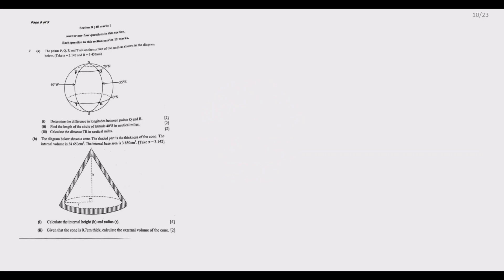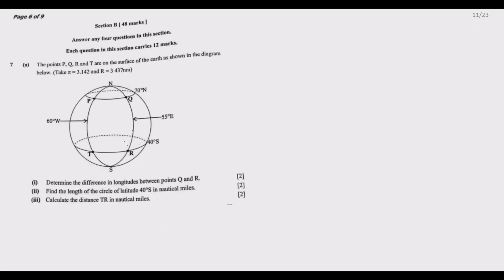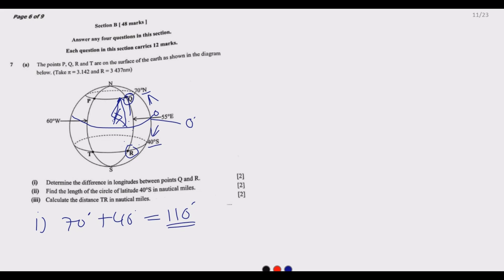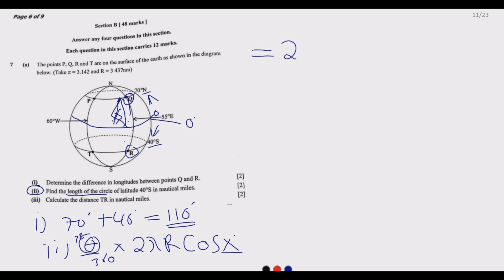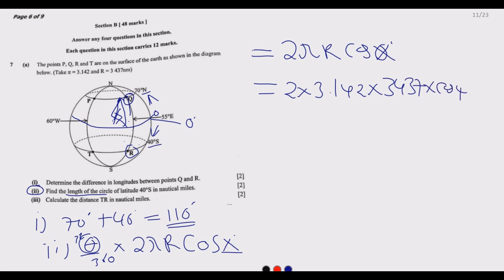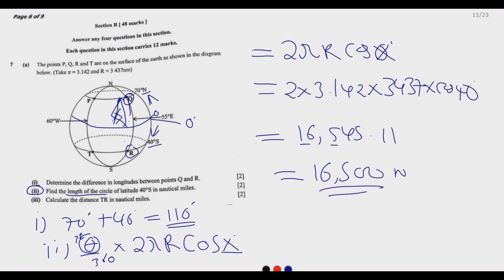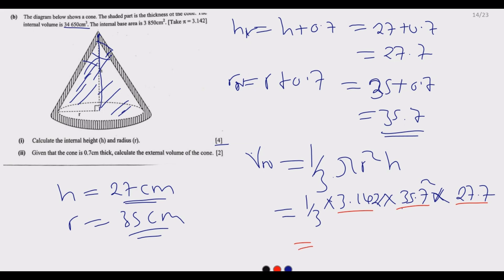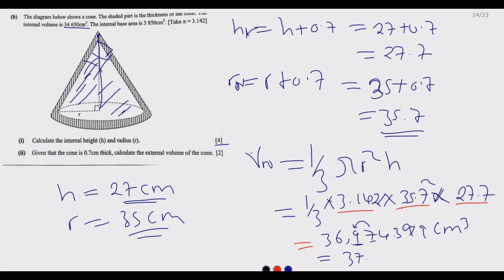2021 G12 Mathematics P2 Q7 Earth Geometry and volume of a cone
This video gives detailed explanation on how answer Questions on earth Geometry using the 2022 G12 GCE Mathematics Examination.